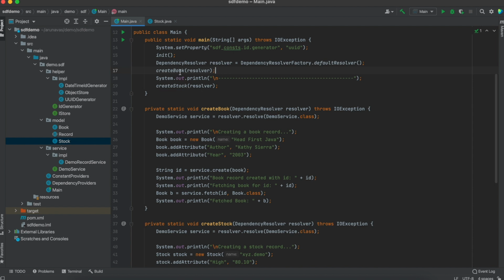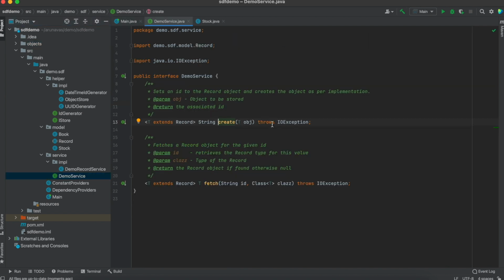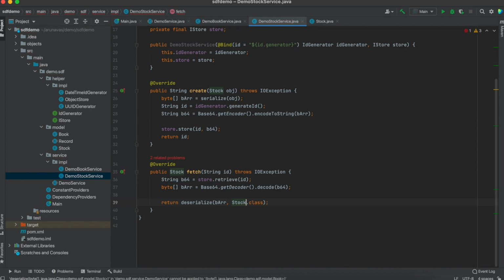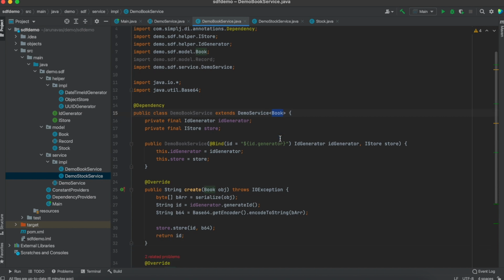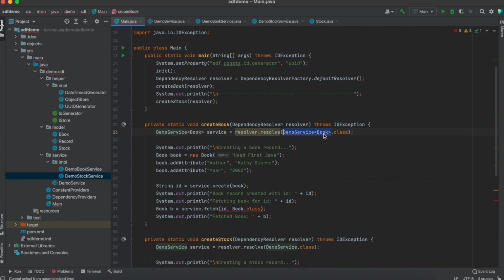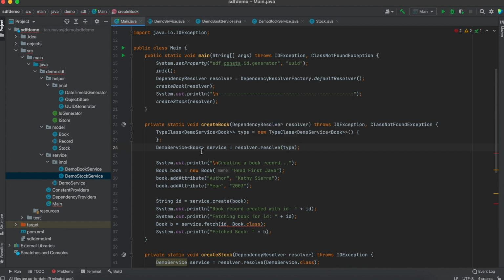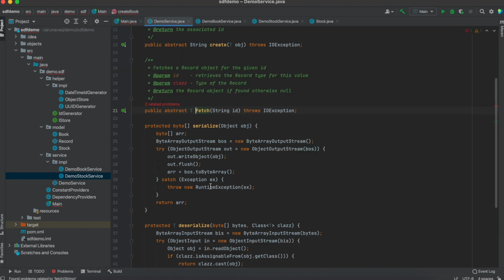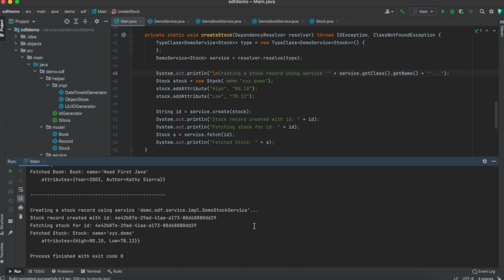09. Dependencies with Generic Types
Resolve dependencies with generic type in SDF.